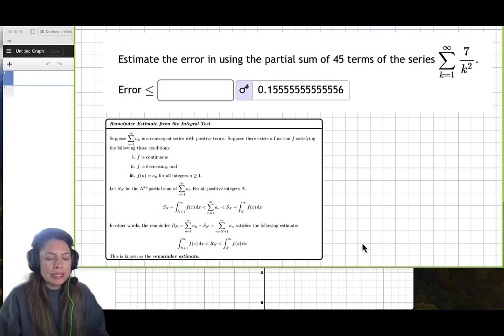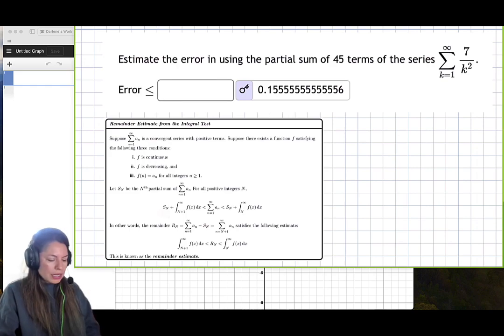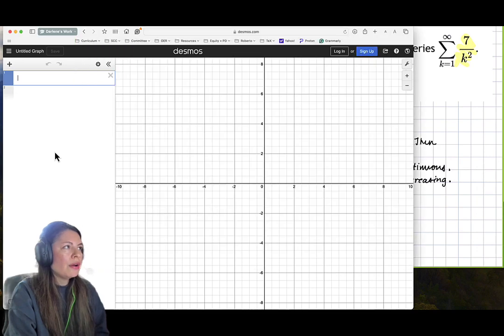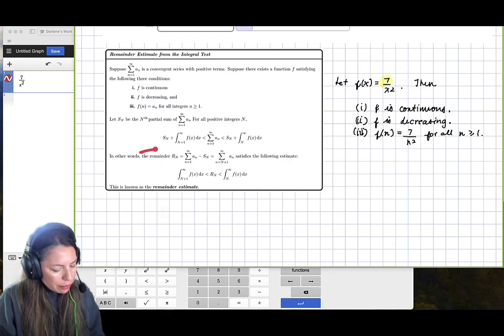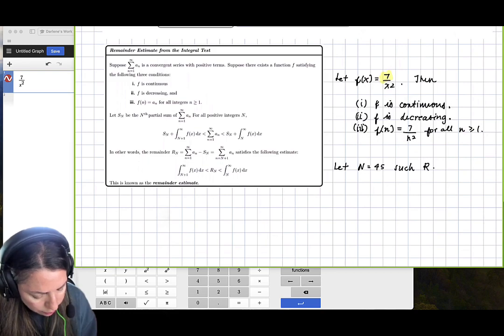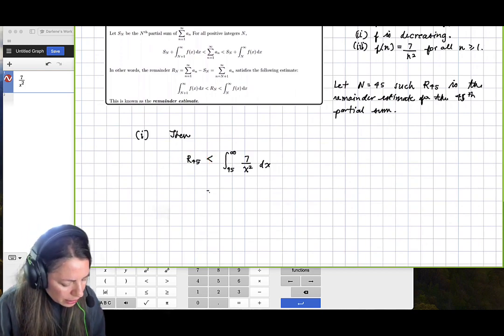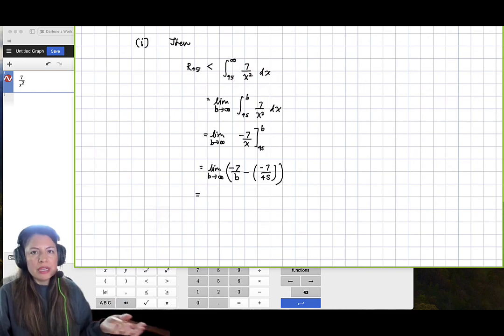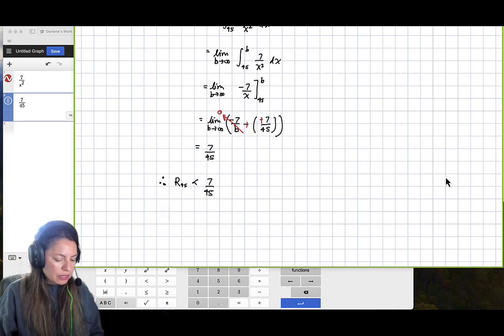Estimate the Error of a Partial Sum- p-Series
We calculate the remainder estimate of a p-series using the integral test.